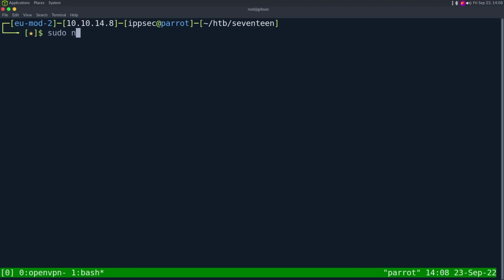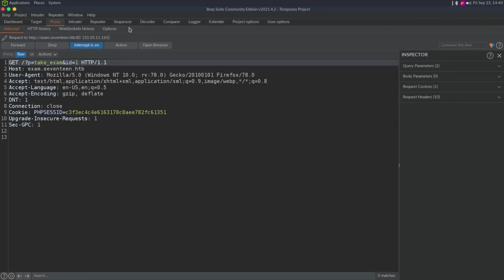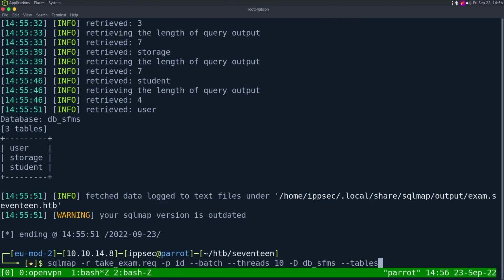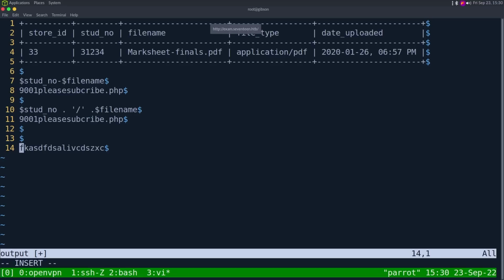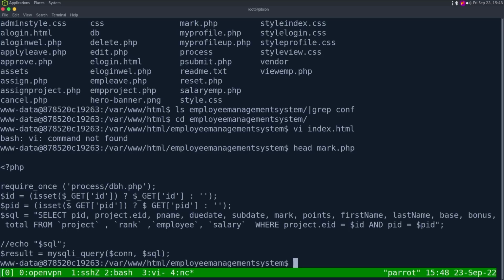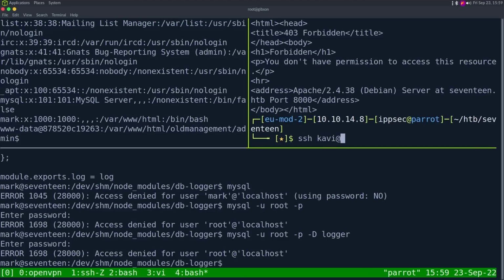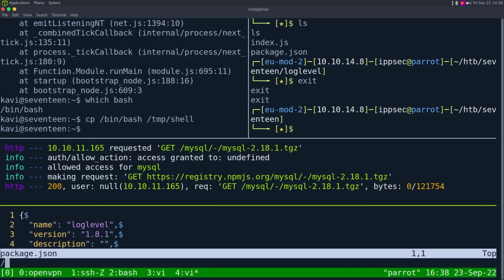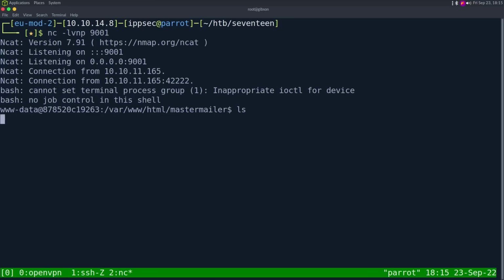HackTheBox - Seventeen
00:00 - Intro
00:57 - Start of nmap
02:50 - Taking a look at the website
05:20 - Showing some differences between Ffuf and Wfuzz
08:30 - Finding a known exploit against the Exam Reviewer Management System
11:30 - Explaining the boolean injection then running SQLMap
15:40 - Using SQLMap to extract databases, tables, and some data
18:50 - Discovering the OldManagement site, dumping its database then logging in
26:30 - Exploiting the file upload vulnerability in OldManagement by replacing .htaccess
28:20 - Explaining various ways a developer may handle the file save
40:00 - Low privilege shell returned, in a docker find credentials in configuration files. Then SSH into the box
47:20 - Examining port 4873 which is Verdaccio, an NPM Registry. Downloading packages to find hard coded credentials
51:20 - Going over the app startup script which we can run with Sudo. Ubuntu 18 sudo preserves $HOME variable so we can replace the registry in npmrc with one running on our box
55:10 - Using docker on our system to pull and run verdaccio
57:20 - Creating a malicious npm package, then getting a shell on the box
1:04:40 - Exploiting RoundCube 1.4.2 with CVE-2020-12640